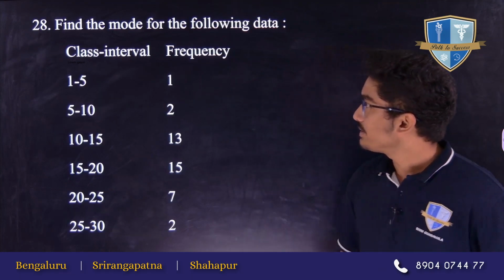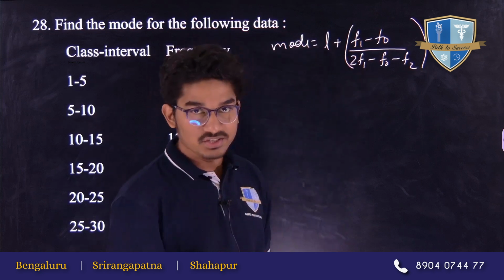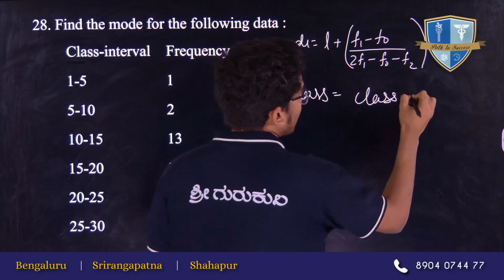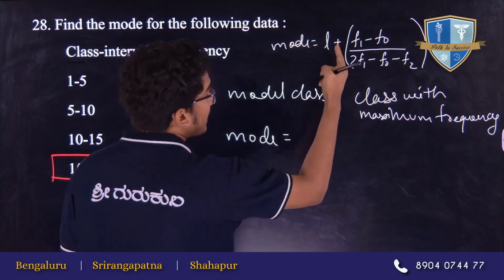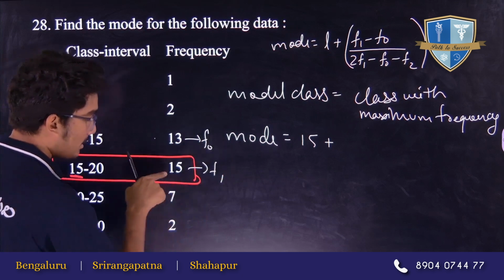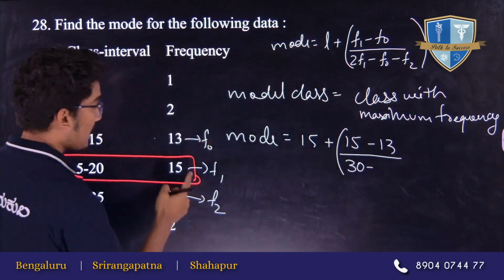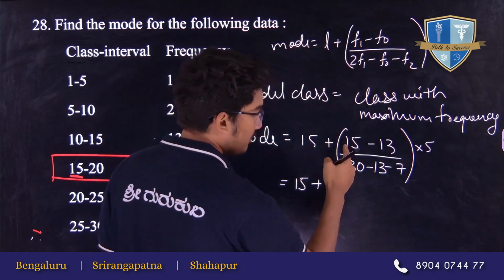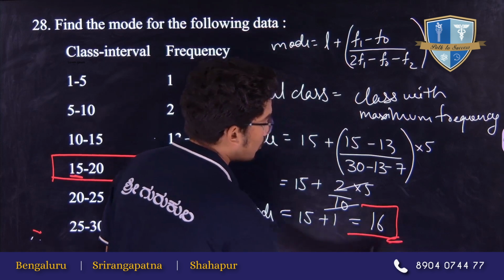Class 10 Mathematics- Model Question Paper 2024- Question 28